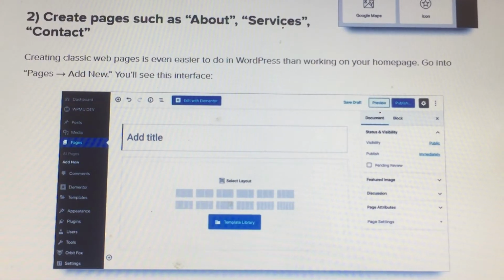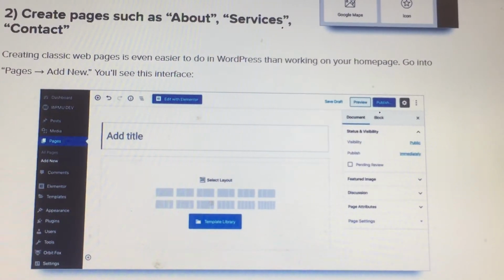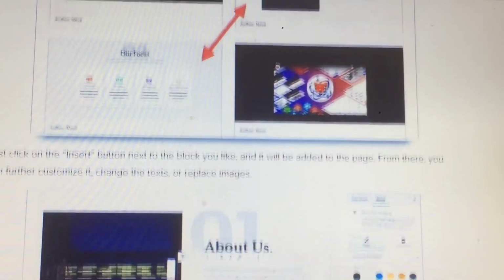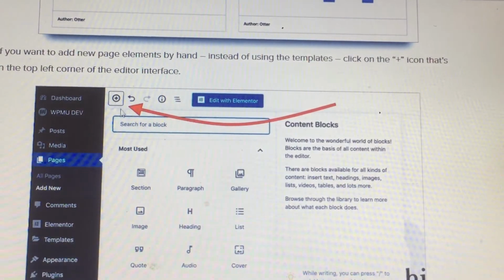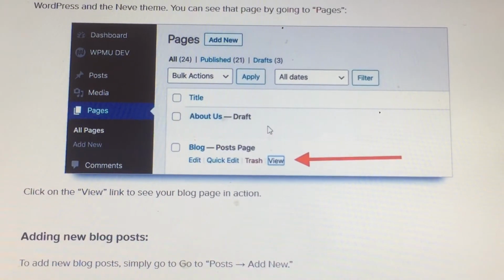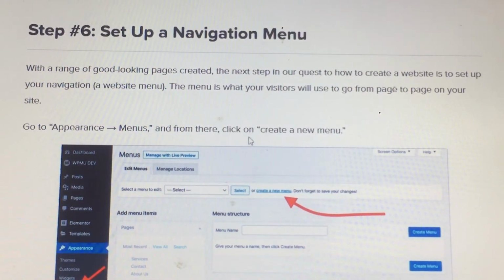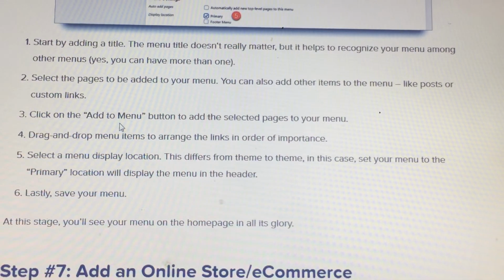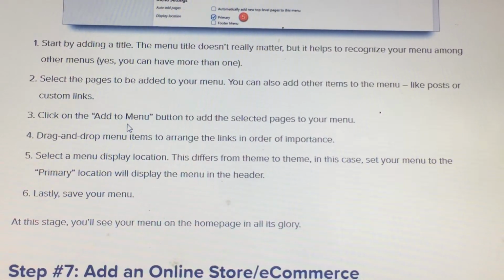How to Add Pages To WordPress Website Pt5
Must See TV presents a breathtaking video tutorials on how to add pages to WordPress Website! To get started adding a new page to your WordPress site, find the Pages menu in the WordPress Dashboard Navigation menu.